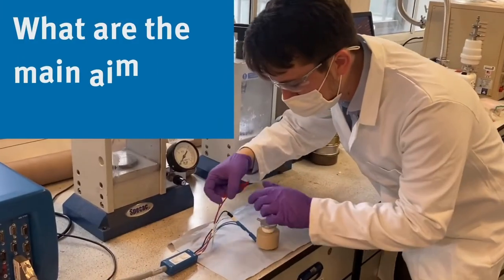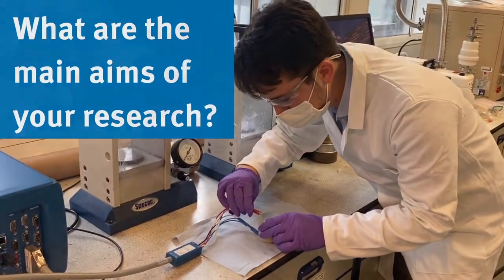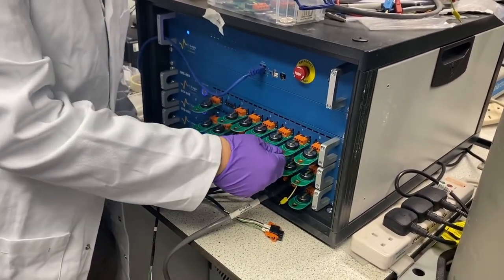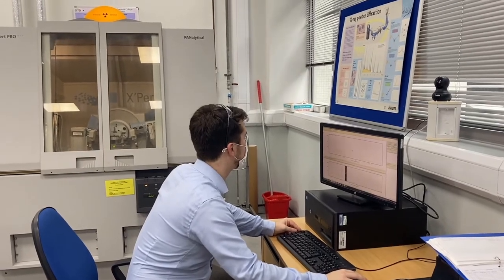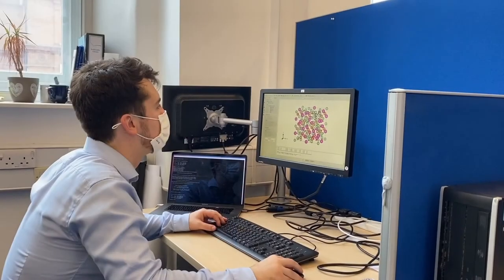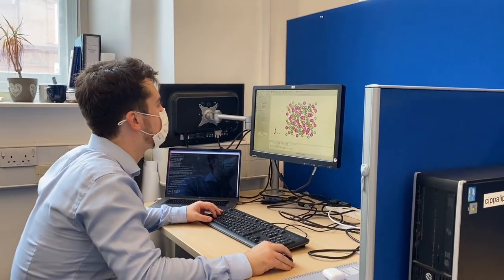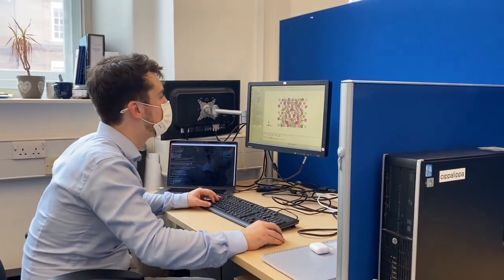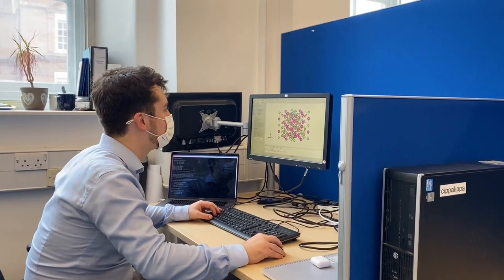National Postdoc Appreciation Week: Interview with a Postdoctoral Researcher in Materials Science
For NationalPostdocAppreciationWeek, Dr Ieuan Seymour shares more about his current research at Imperial College London and discusses what has been the highlight of his postdoc (so far!)